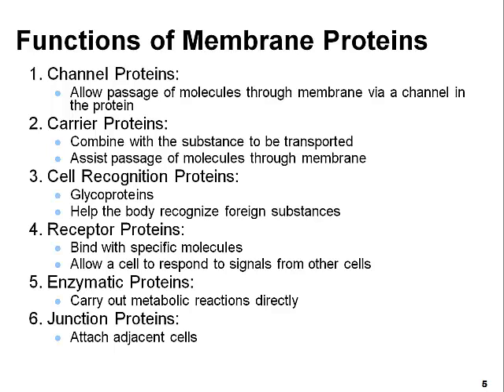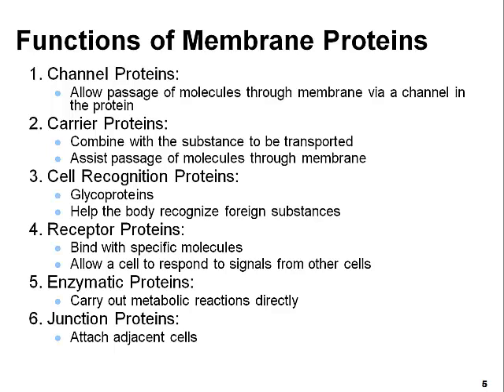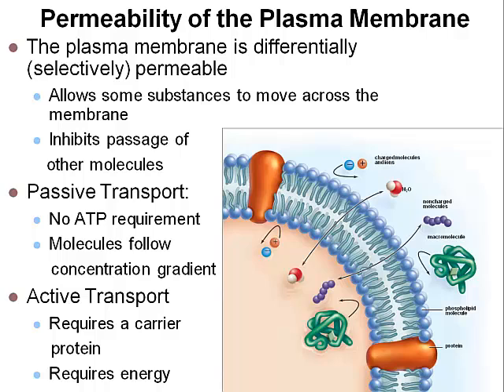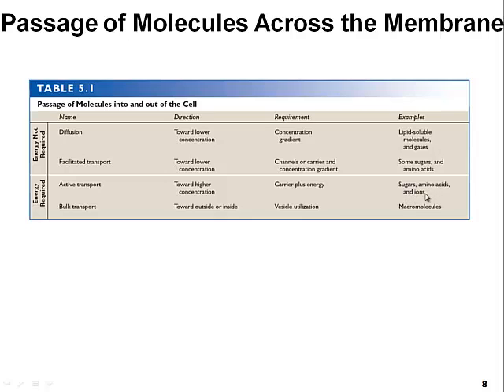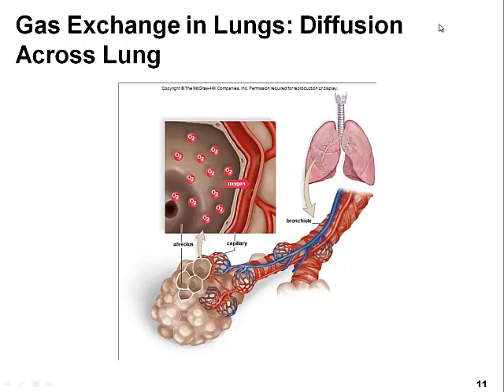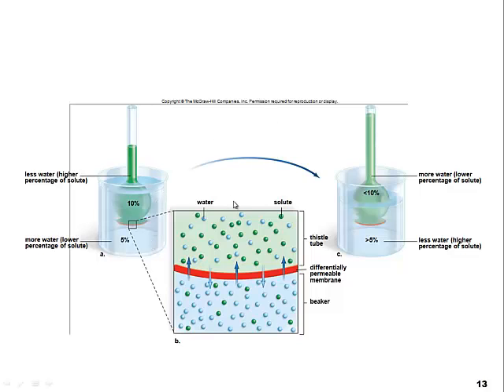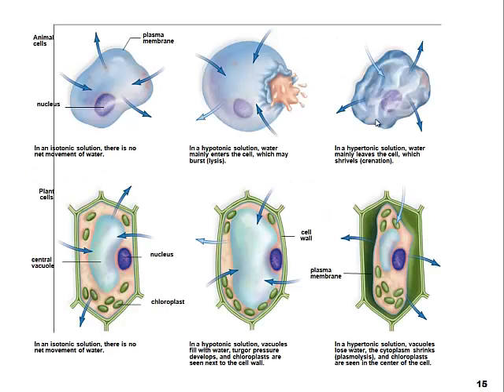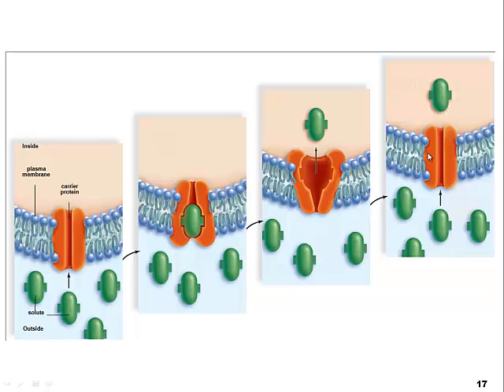Bio 201 - Chapter 5, Osmosis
Chapter 5, Osmosis